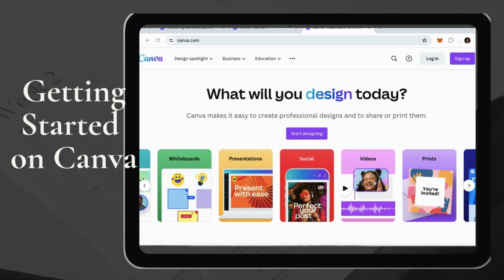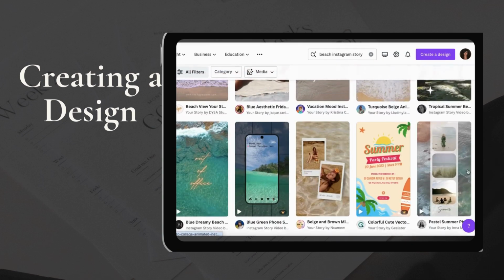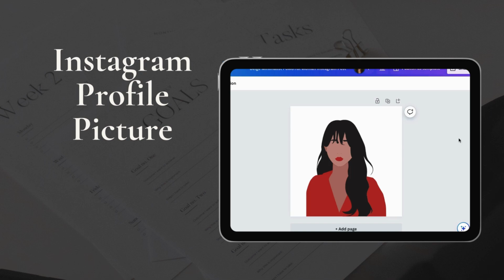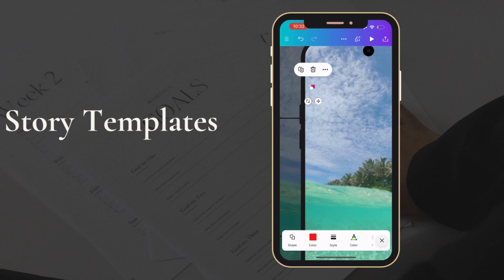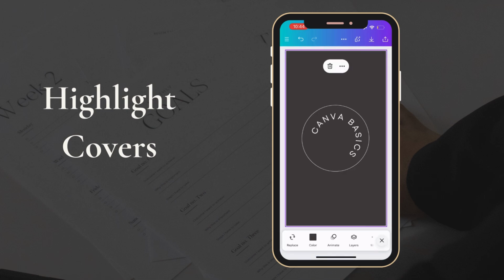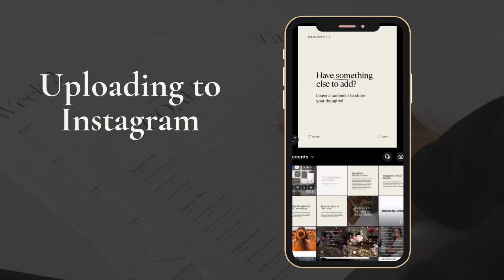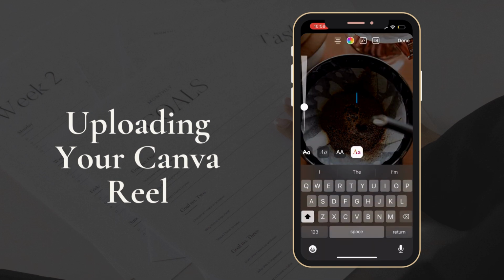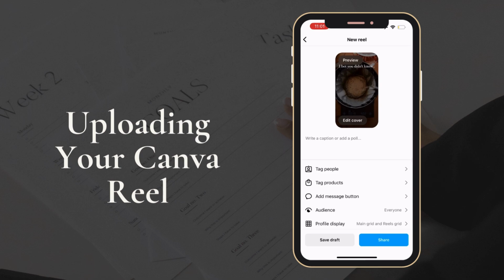How to Use Canva in 2025 (Step-by-Step Tutorial for Beginners & Creators!)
This beginner-friendly Canva tutorial covers everything you need to start designing like a pro. Learn how to create YouTube thumbnails, Instagram/TikTok posts, presentations, and more — all with Canva’s latest tools, including Magic Studio & AI features.

💬 First 100 comments get a free Canva template pack!